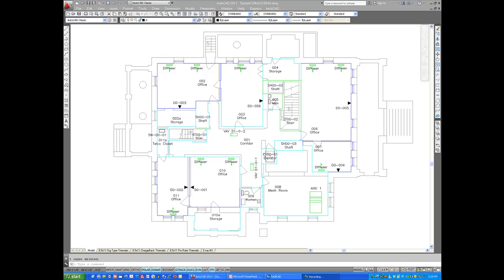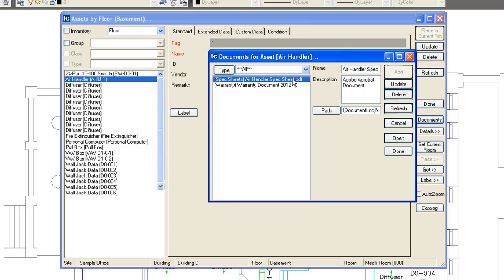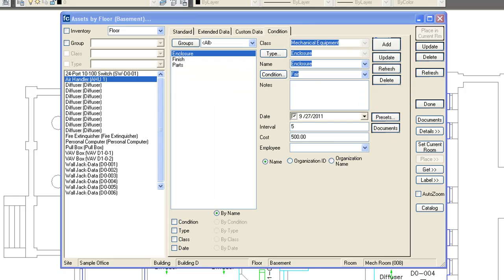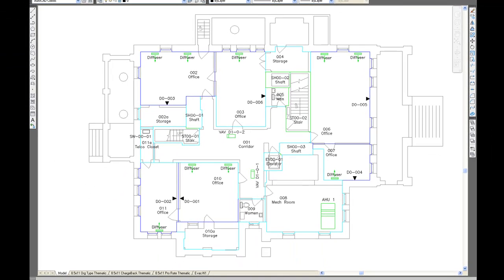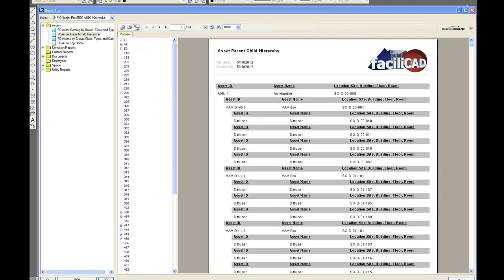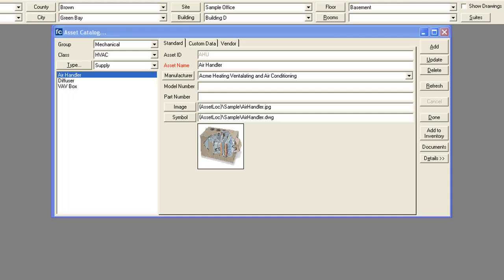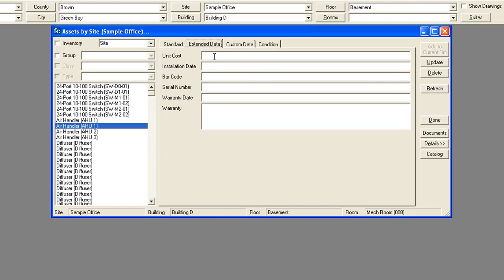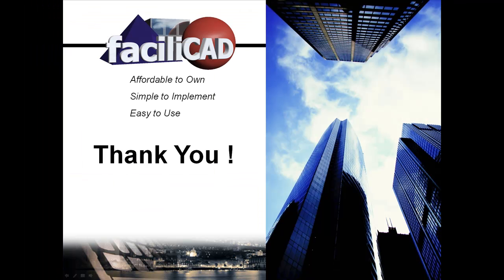faciliCAD Managing and Tracking Assets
faciliCAD Managing and Tracking Assets Demo